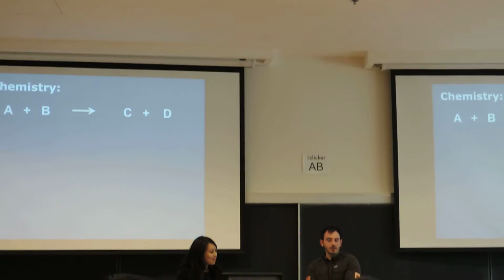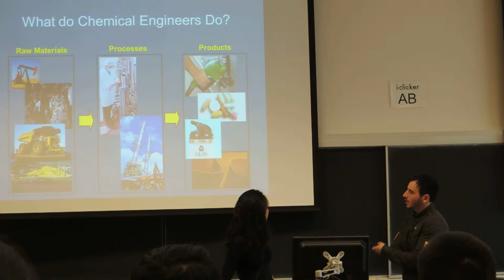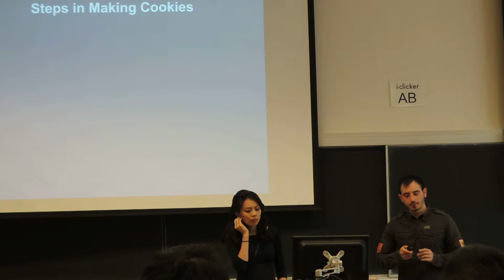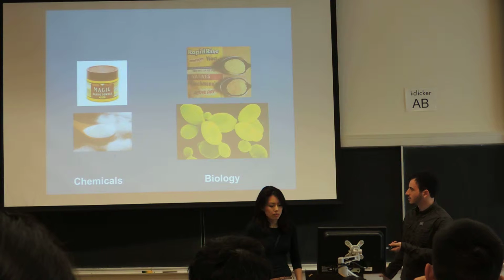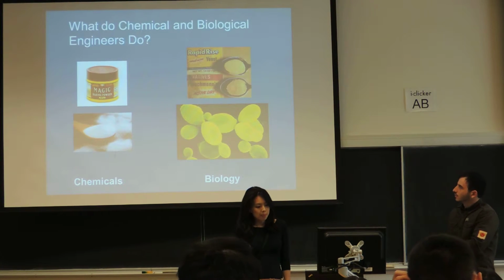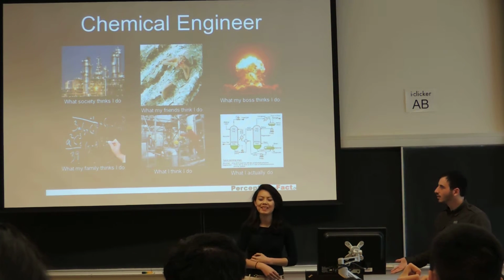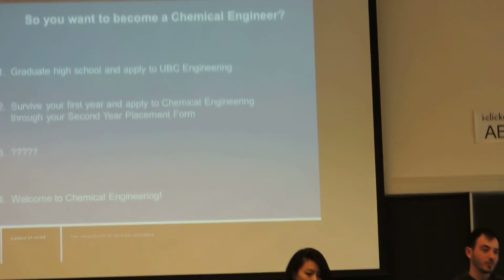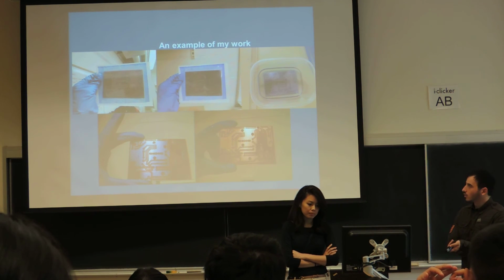20150531 ESEMP Pre-Summer 2015 - Chemical Engineering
20150531 ESEMP Pre-Summer 2015 - Chemical Engineering